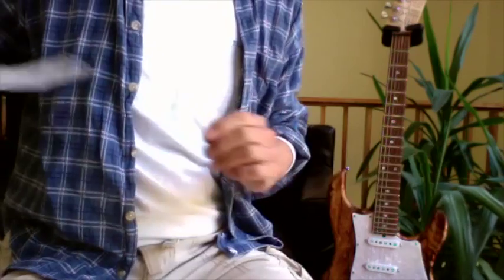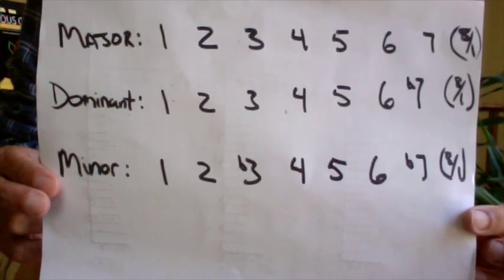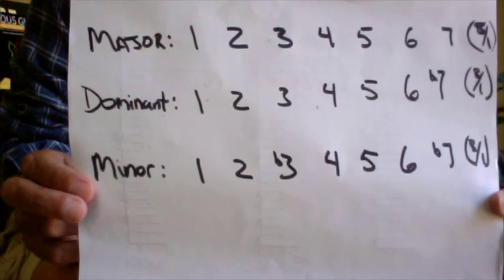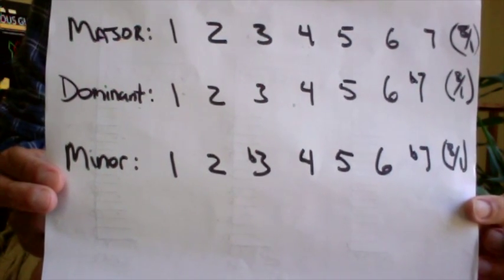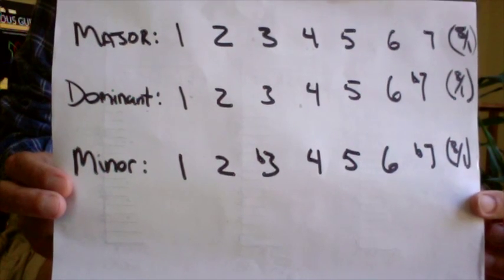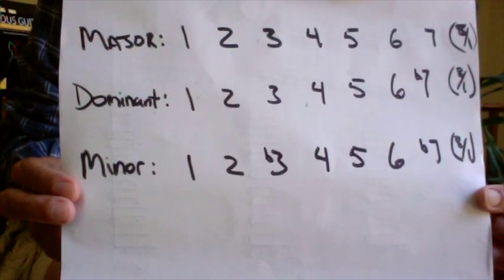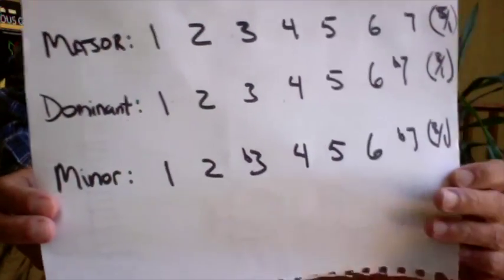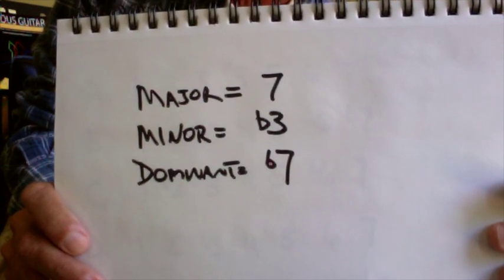Video #2: Intervals, Major, Minor and Dominant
Understanding how music works begins with a discussion on Intervals. After that is a talk on clear definitions of the terms Major, Minor and Dominant.

Watch these numbered videos in order starting with Video #1. Each video builds on information presented in previous videos.